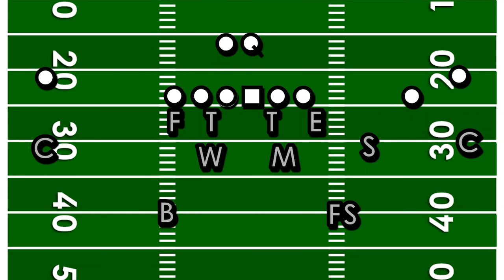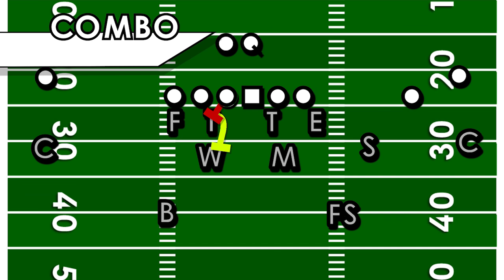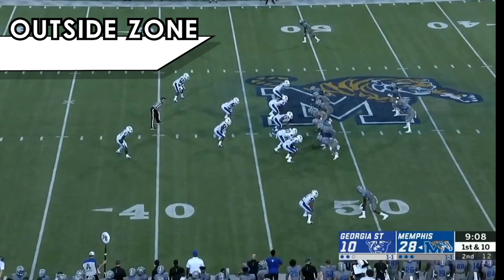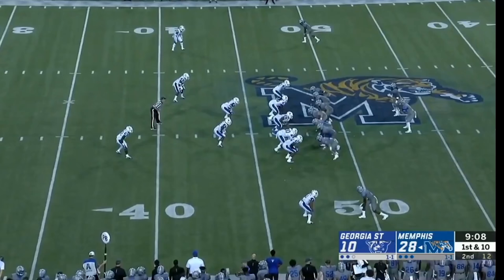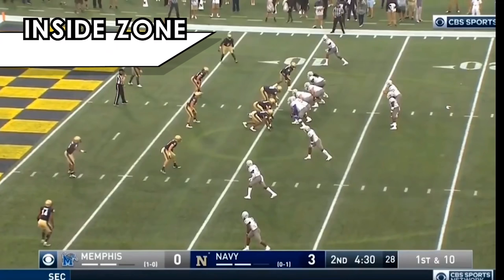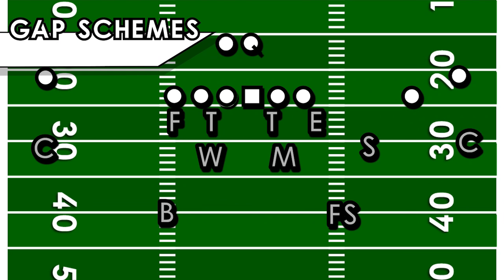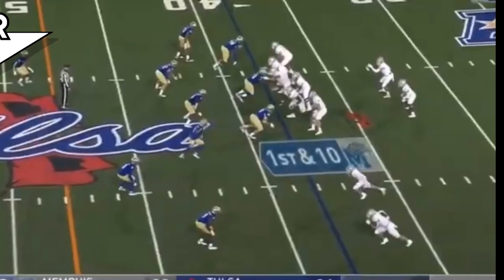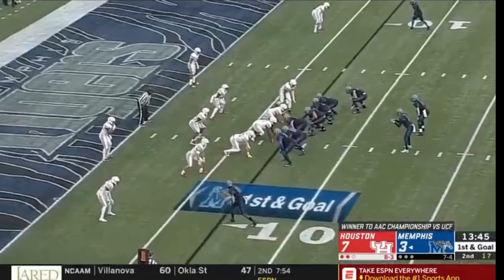FSU Football Breakdown: Basics of Norvell's Running Scheme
How to recognize and understand Mike Norvell's rushing game at Florida State University.

Topics Defined: Gap running scheme, Zone running scheme, outside zone, bucket step, inside zone, power, counter, pin and pull